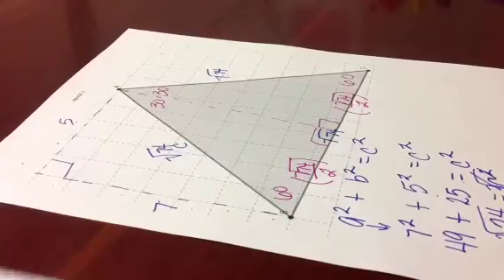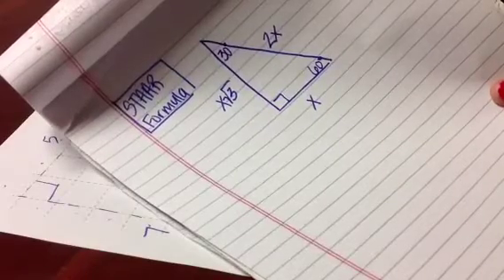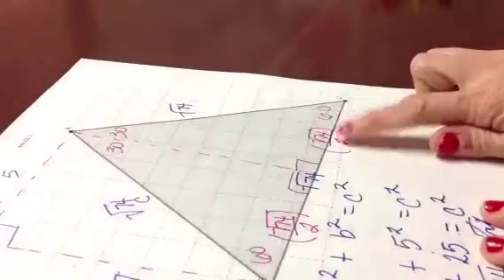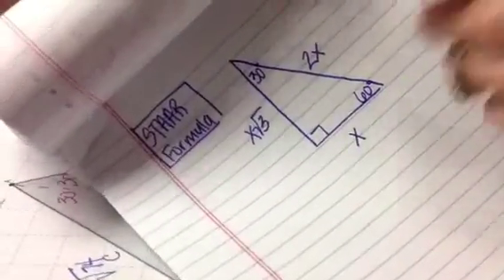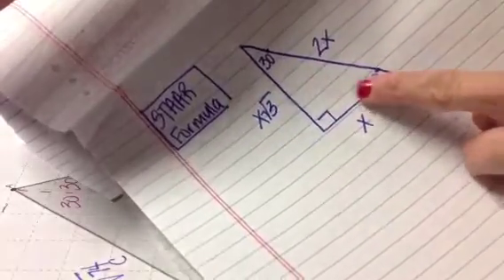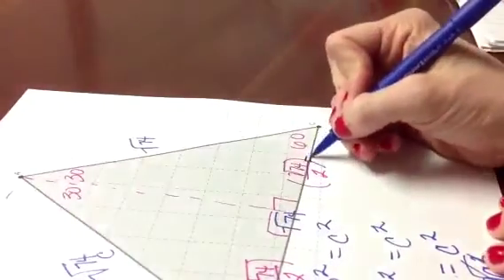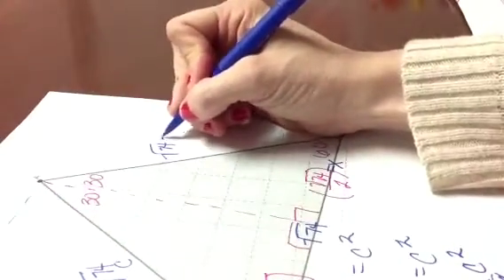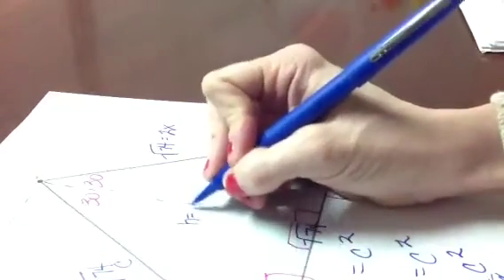30-60-90 Example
Student example and thoughts for extension